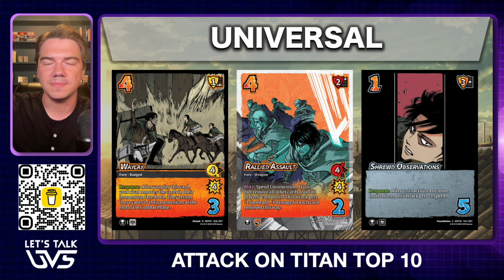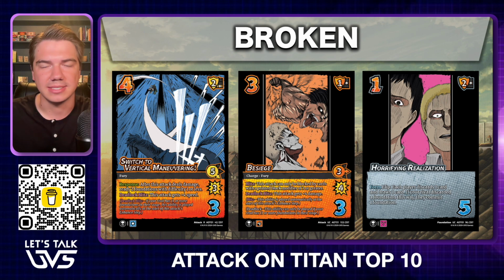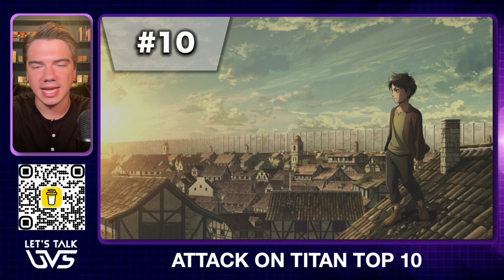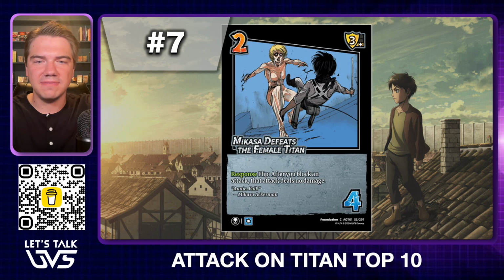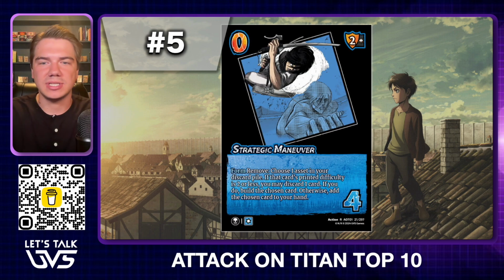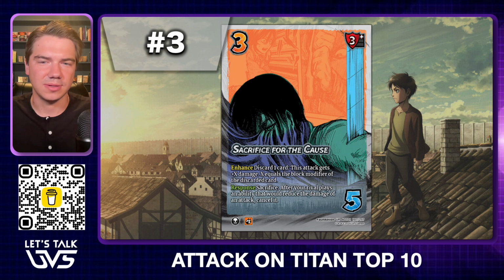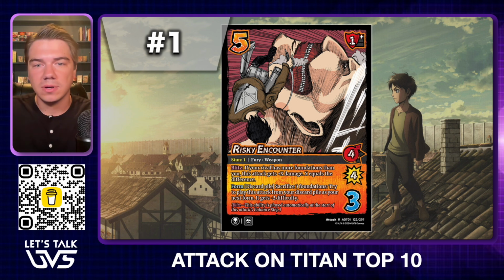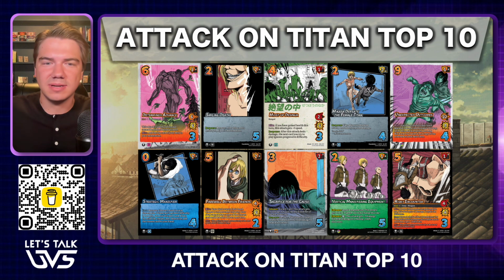Top 10 Universus Cards in Attack on Titan!